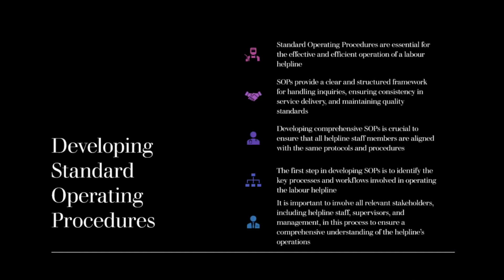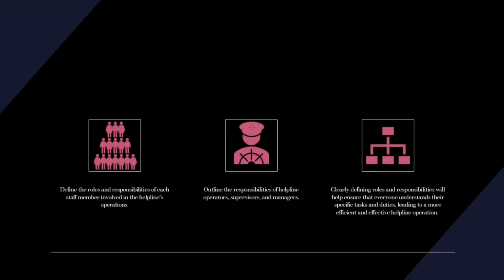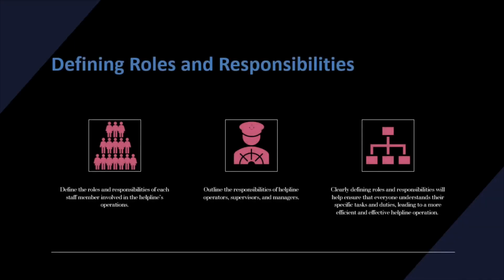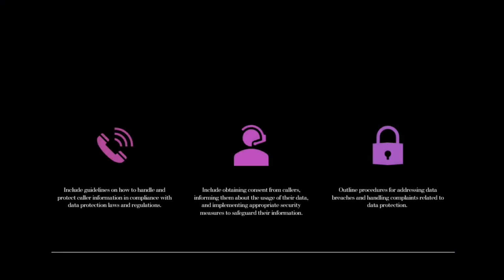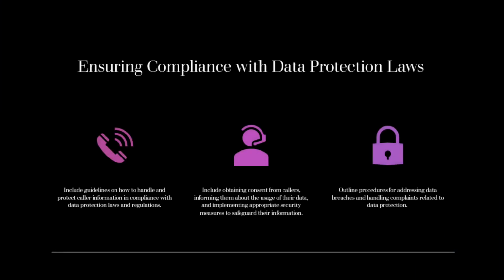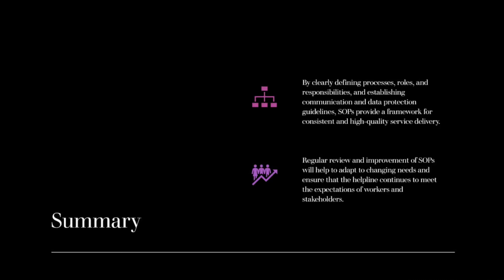Developing Standard Operating Procedures for Helpline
In this video, we will guide you through the process of developing standard operating procedures (SOPs) for a helpline. Whether you are starting a new helpline or looking to improve the efficiency and effectiveness of an existing one, having well-defined SOPs is crucial.

We will begin by explaining the importance of SOPs in ensuring consistency, quality, and professionalism in helpline operations. We will discuss how SOPs can help streamline processes, enhance staff training, and improve the overall caller experience.

Next, we will walk you through the step-by-step process of developing SOPs for a helpline. We will cover key areas such as call handling, information gathering, crisis intervention, escalation procedures, and data management. You will learn how to define clear protocols and guidelines for each stage of the helpline operation.

Additionally, we will provide practical tips and best practices for writing effective SOPs. We will discuss the importance of using clear and concise language, including relevant examples, and regularly reviewing and updating the procedures to reflect changes in technology or best practices.

Throughout the video, we will share real-life examples and case studies to illustrate how SOPs can make a significant difference in the success of a helpline. We will also address common challenges that organizations may face when implementing SOPs and provide strategies to overcome them.

By the end of this video, you will have a comprehensive understanding of the process of developing SOPs for a helpline and the benefits they can bring to your organization. Whether you are a helpline manager, staff member, or volunteer, this video will equip you with the knowledge and tools to create and maintain effective SOPs that will enhance the impact and reach of your helpline services.